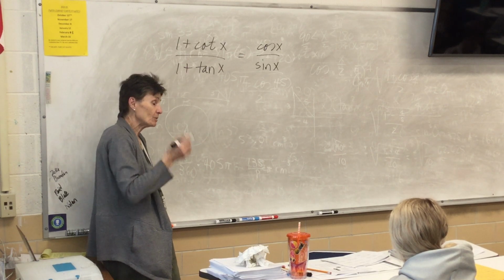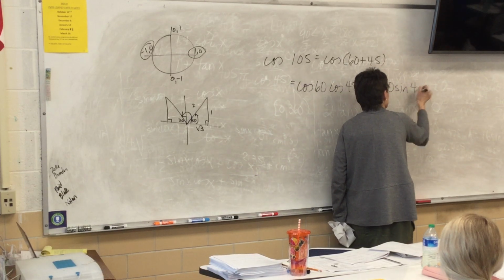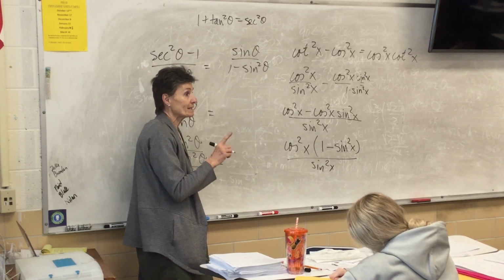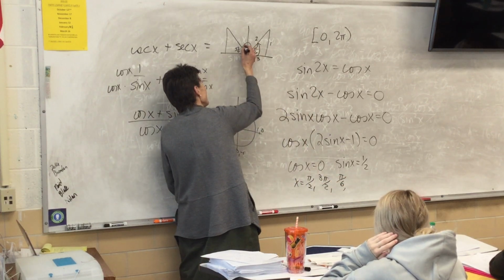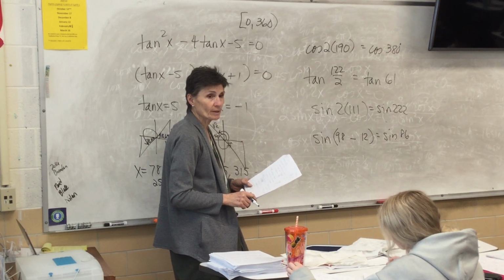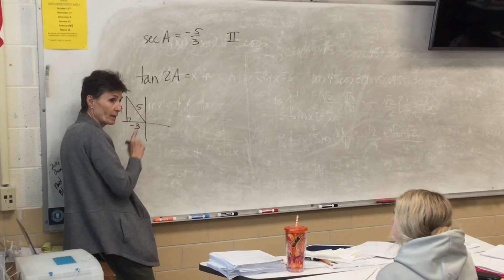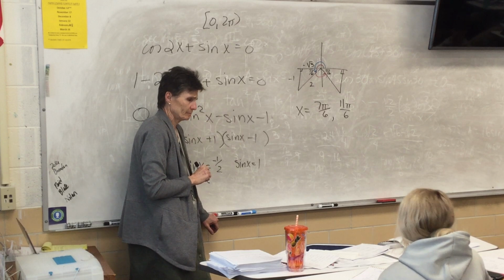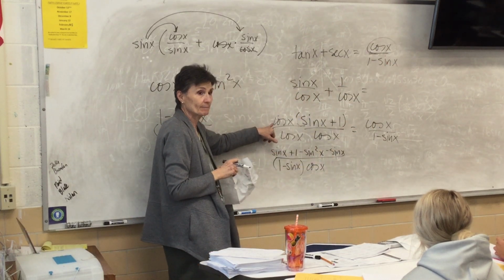Precal A Assorted 5.1-5.4 review; Pretest 1 #2-6